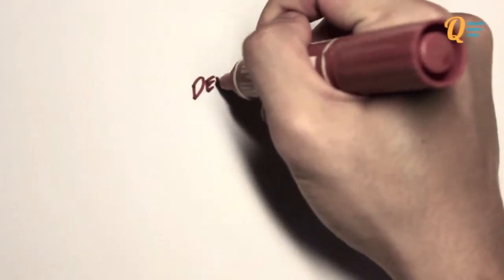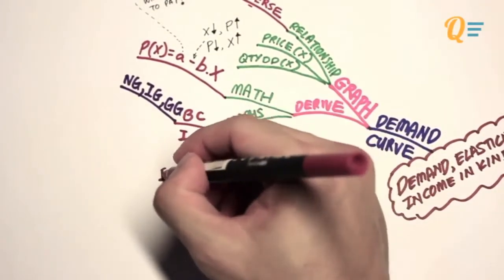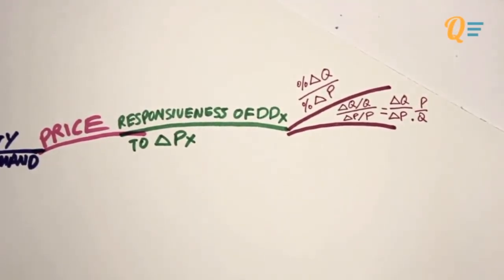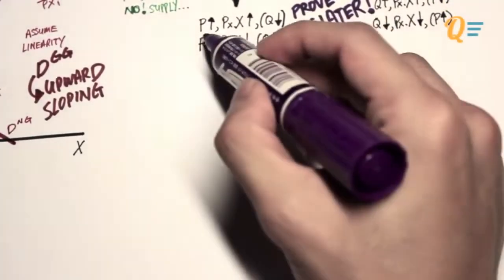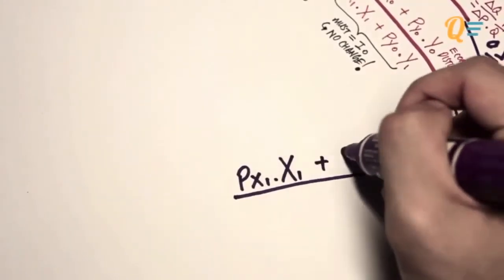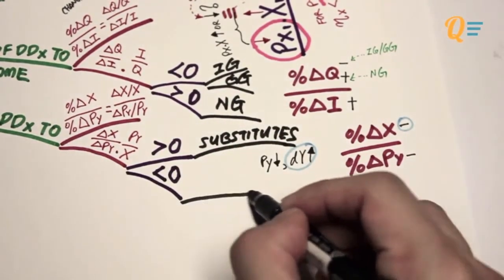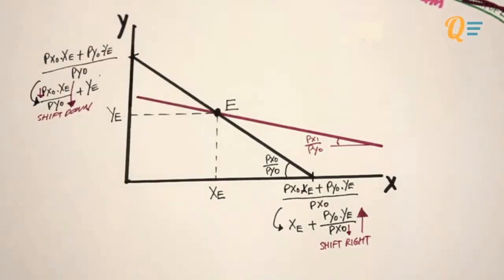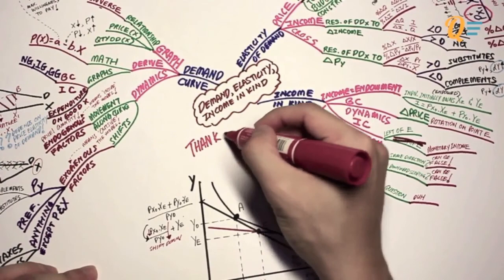EC1002 Chapter 2 Lesson 4 - Demand Curves, Elasticity & Other Key Concepts [Full]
Welcome to the Real Quickienomics. You are watching the full version of EC1002 Introduction to Economics Chapter 2 Lesson 4 -  Demand Curves, Elasticity & Other Key Concepts.

Key Topics:
- Derive the demand curve from the budget constraint and indifference curve
- Draw demand curves for goods with different price elasticities of demand
- Prove whether the demand for good x is inelastic or elastic
- Know when to use income in kind for economic analysis and answering exam questions